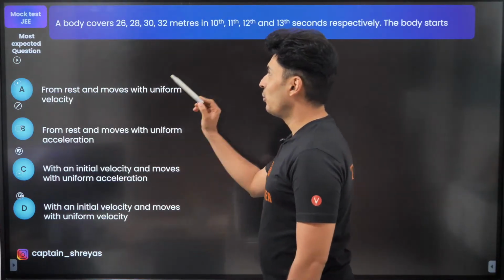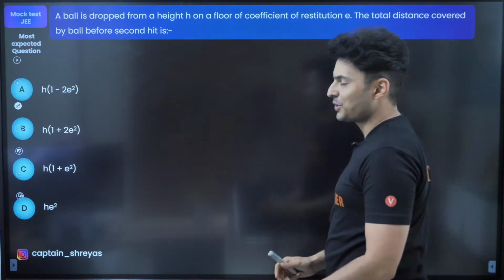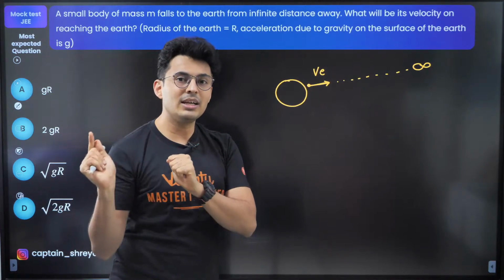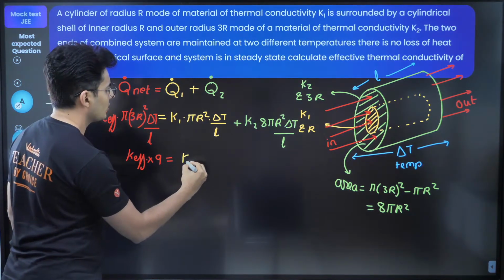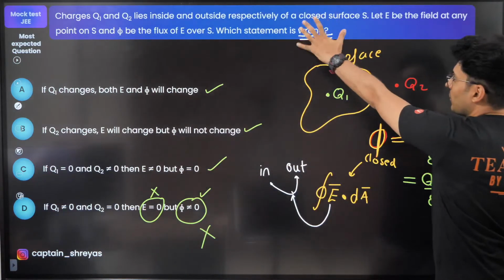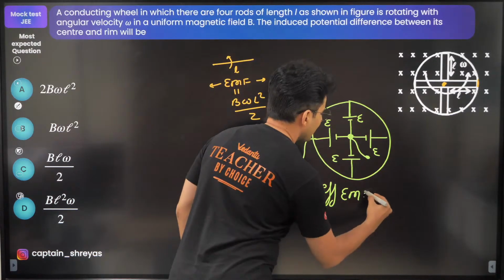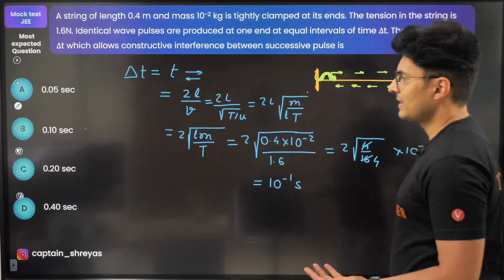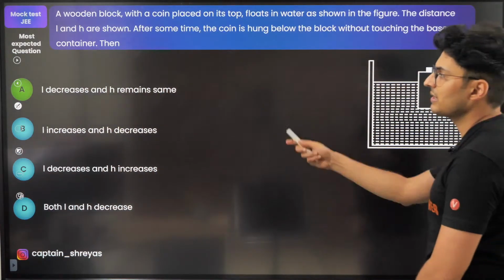Most Expected Physics Questions 🔥 JEE Main 2022 Mock test - 2 | Shreyas Sir | Vedantu Enlite English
Watch the amazing session on JEE Physics Questions. Here Shreyas Sir will take you through the Most Expected Physics Questions for JEE Main 2022 from the complete JEE Physics Syllabus. This session will be very helpful for the students who are preparing for the upcoming JEE 2022 Exams. So, watch the complete video, and let's revise the complete JEE Syllabus with Shreyas Sir.

✔📚Zero to SuperHero- Playlist (Chemistry) | NEET 2022 | NEET Preparation | Wassim Sir | Vedantu Enlite- JEE & NEET:
✔📚Zero to SuperHero- Playlist | Physics & Chemistry| JEE 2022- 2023 |NEET 2022- 23|Vedantu Enlite- JEE & NEET:
✔📚Zero to SuperHero- Playlist (Physics)| JEE 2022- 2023 |NEET 2022- 23|Vedantu Enlite- JEE & NEET: